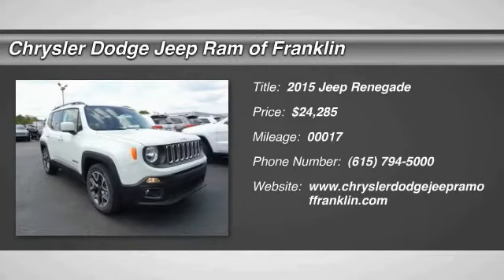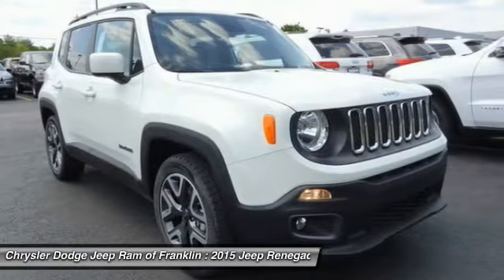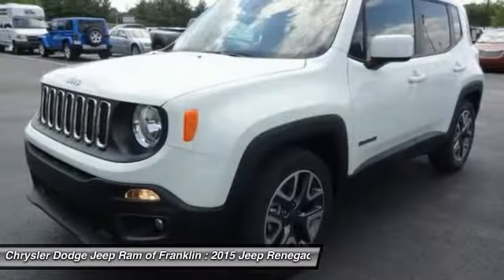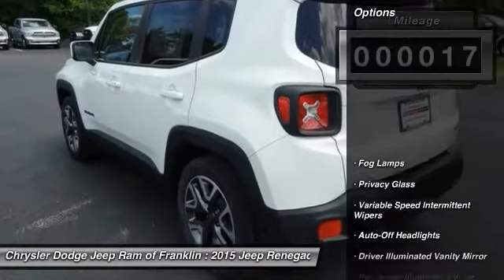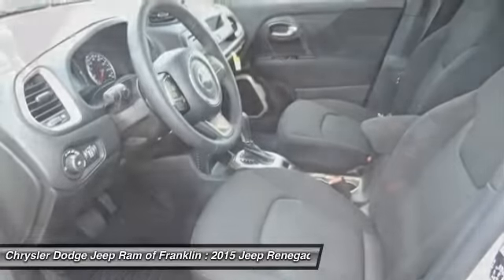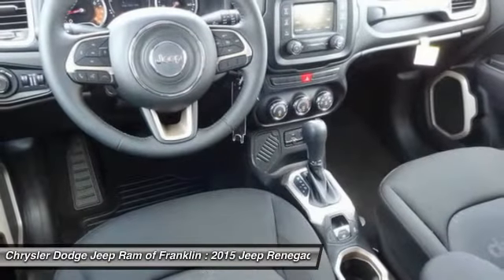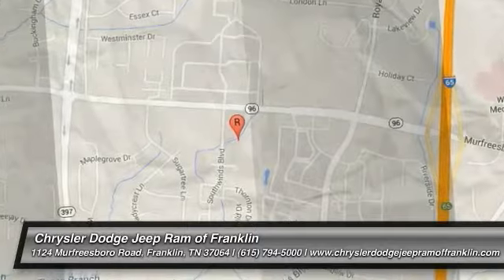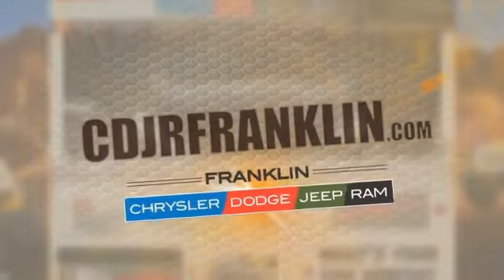2015 Jeep Renegade Franklin TN PB26170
2015 Jeep Renegade Latitude FWD

Pick up this Alpine White 2015 Jeep Renegade, available today at Chrysler Dodge Jeep Ram of Franklin. Featuring Automatic transmission, it has 17 miles. This could be the one you've been searching for.